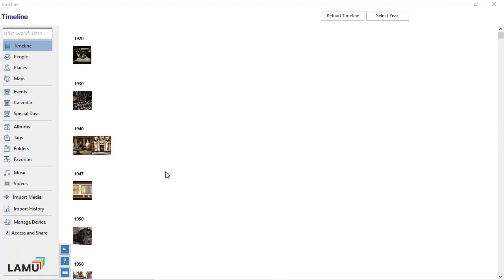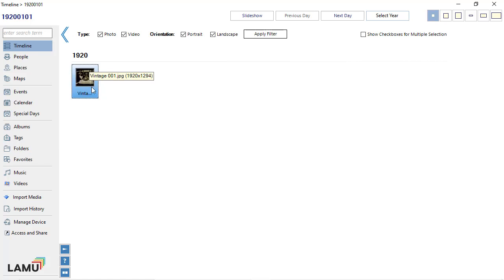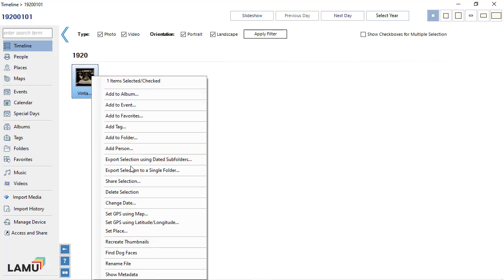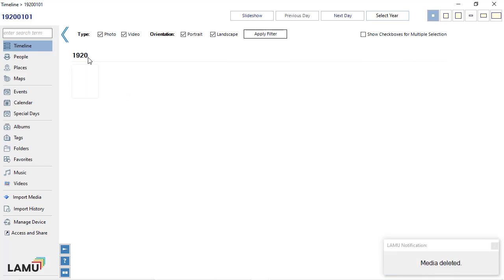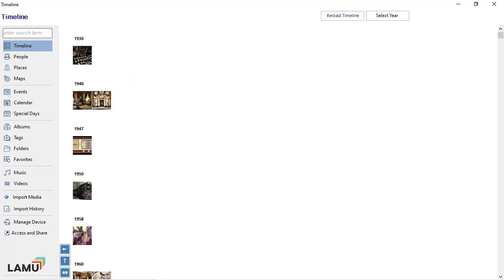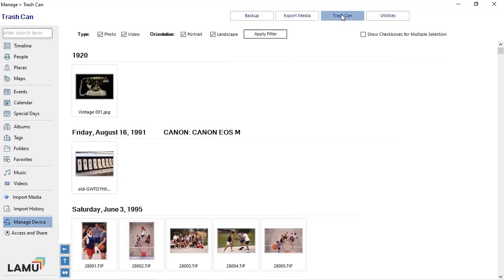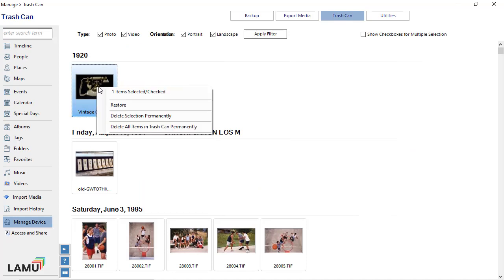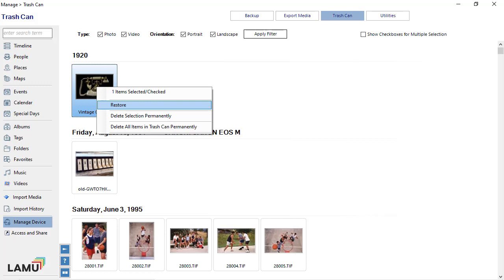Trashcan -- Organize Photos with LAMU 4 4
When you delete photos, these photos will be put in the trash can. From the Trash Can, you can restore photos if needed or delete them permanently.